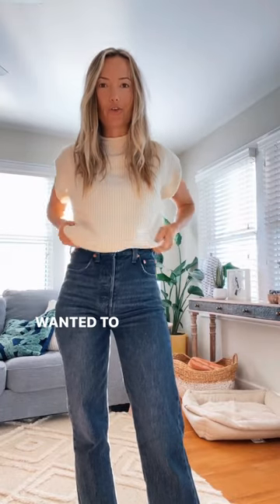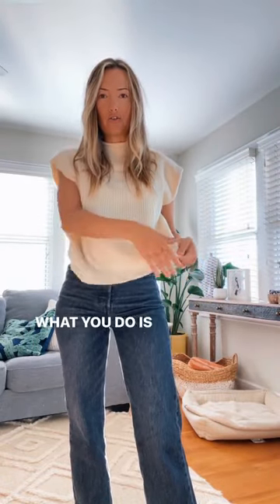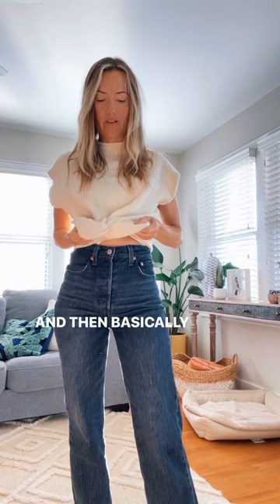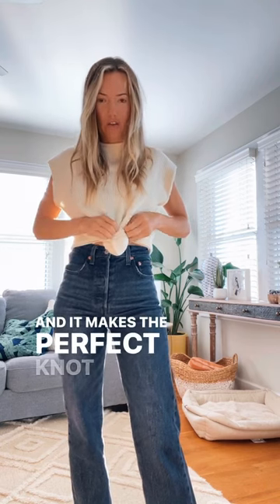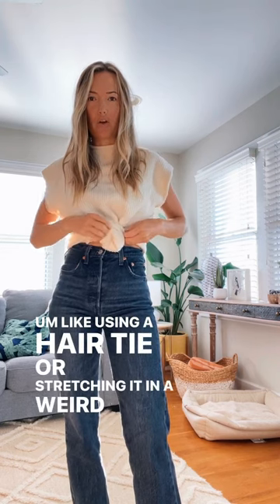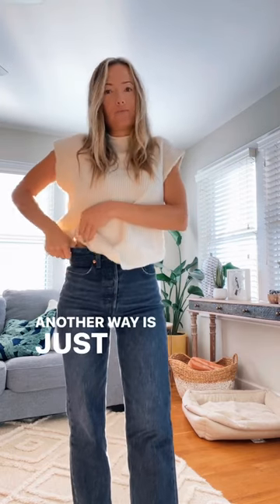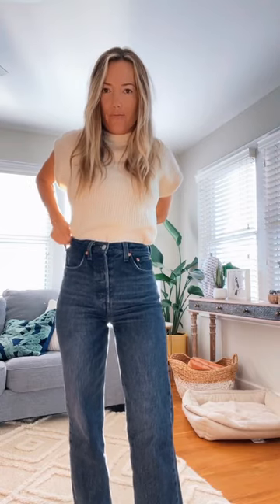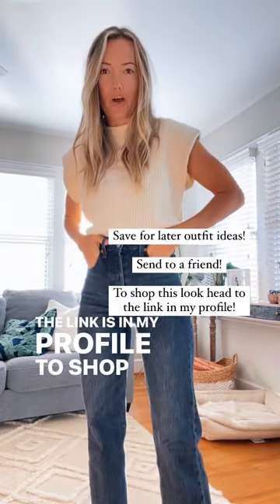Styling Hack! Ball up your sweater!